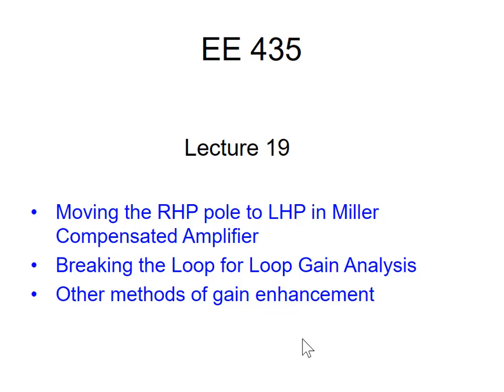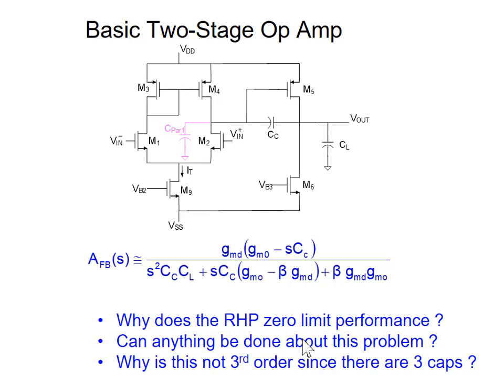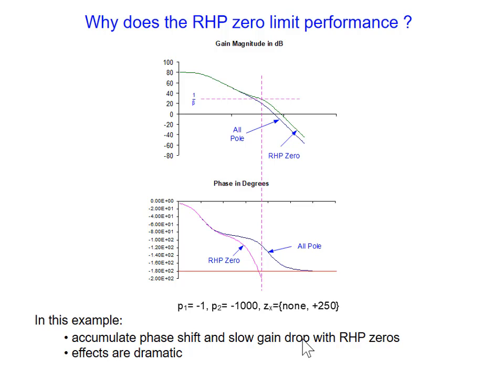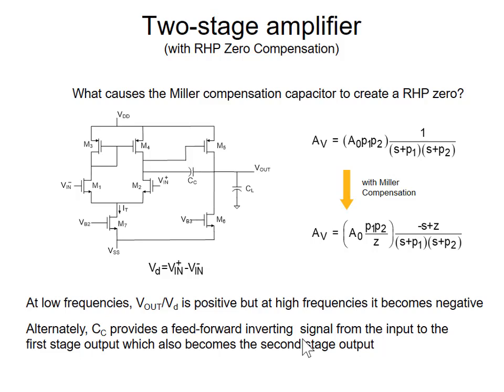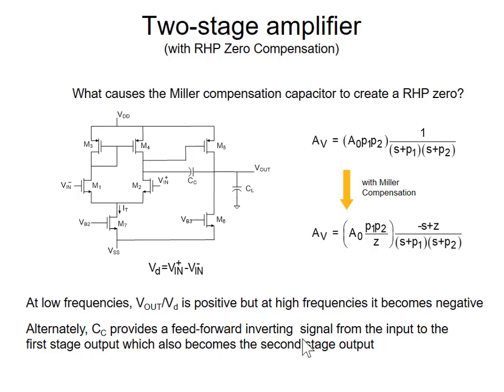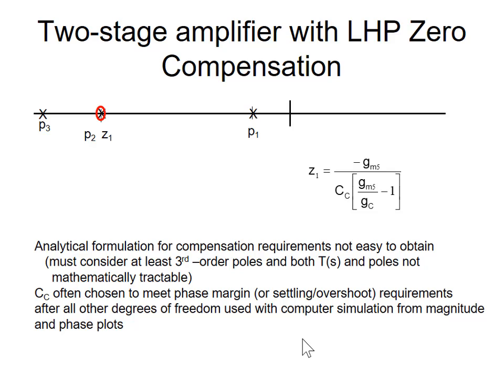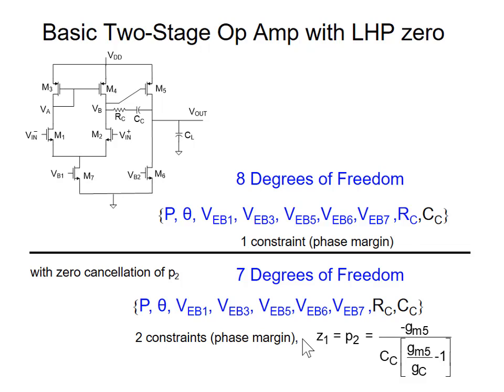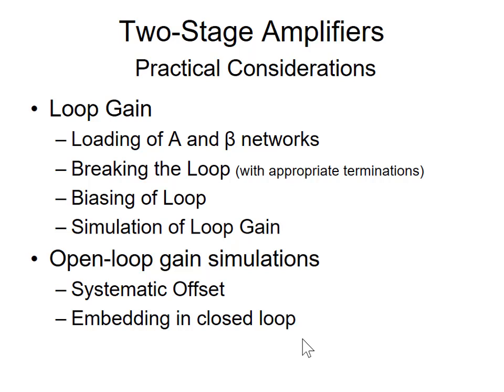EE 435 Lecture 19 Spring 2018 Stream